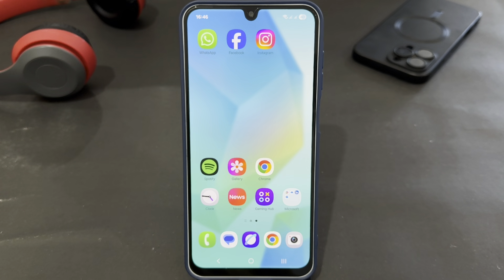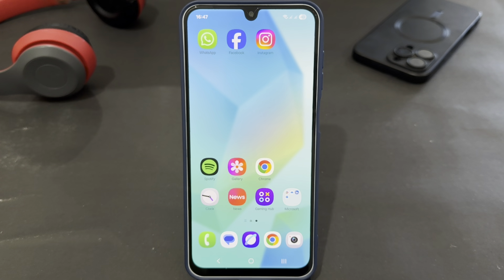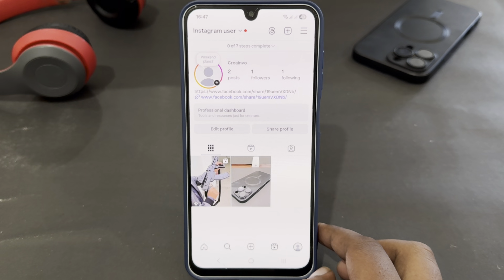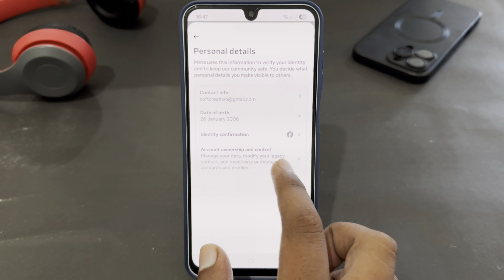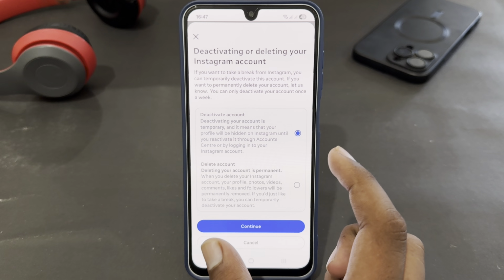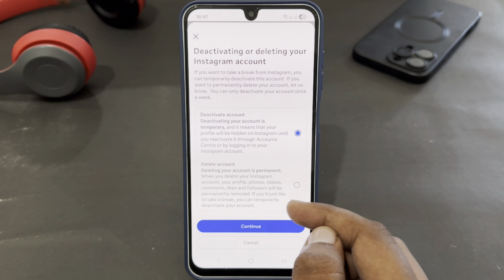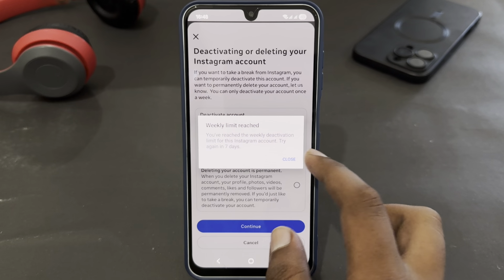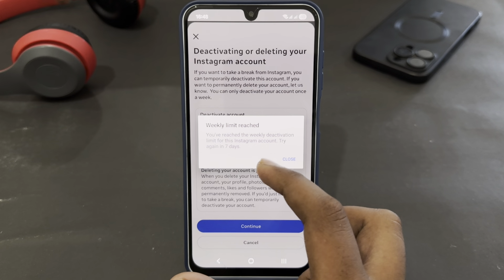How to Temporarily Deactivate Your Instagram Account (Easy Guide)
📄 YouTube Video Description:

⏸️ Want to take a break from Instagram but don’t want to lose your photos or followers? This video shows you how to temporarily deactivate your Instagram account so your profile is hidden until you decide to come back.

✅ Works for both Android, iPhone, and desktop users.

🔧 What you’ll learn:

How to access the Instagram account deactivation page

Step-by-step process to temporarily disable your account

What happens to your account while deactivated

How to reactivate your account anytime

🖼️ Thumbnail Text Ideas:

“Temporarily Deactivate Instagram ⏸️”

“Take a Break from Instagram!”

“Pause Your Instagram Account”

“How to Disable Instagram Temporarily”

Want a step-by-step script or a shorts version? Just let me know!